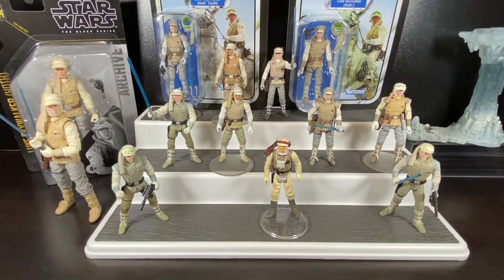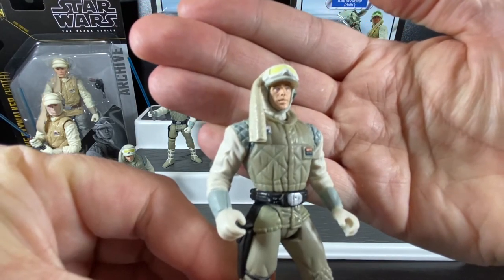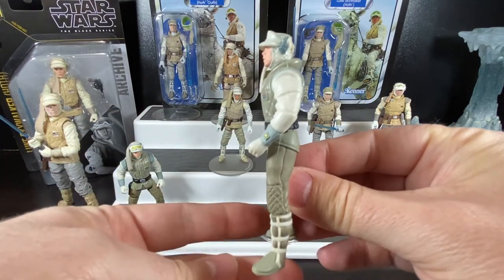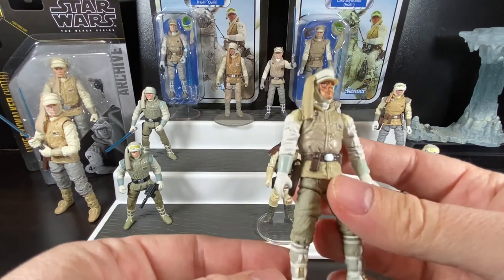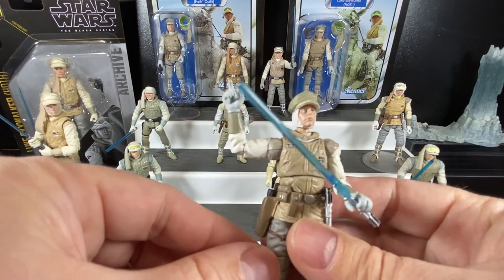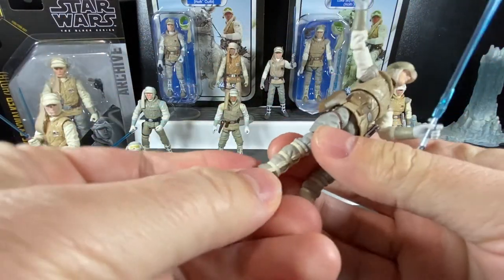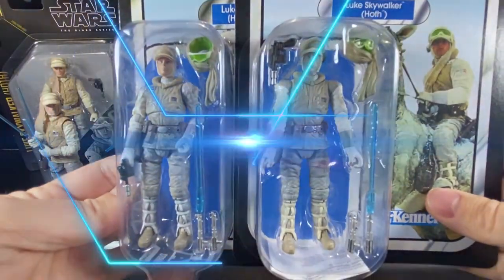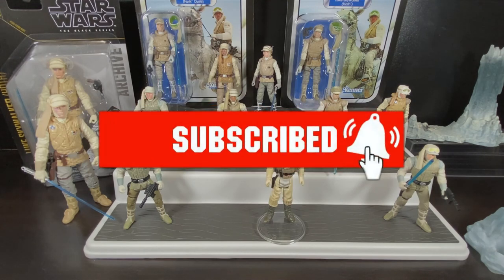Ultimate Luke Skywalker (Hoth) Review! 1981 - Present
Today we look at Luke Skywalker in his Hoth Outfit from the Empire Strikes back. Join me as we look at the original figure from way back in 1981 and follow his evolution to today!